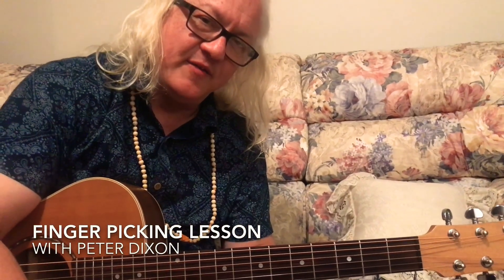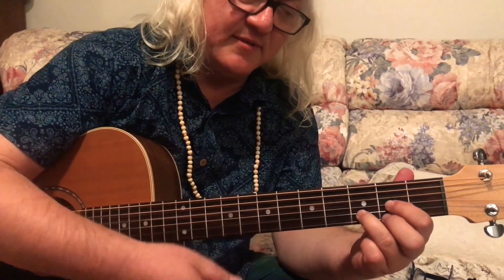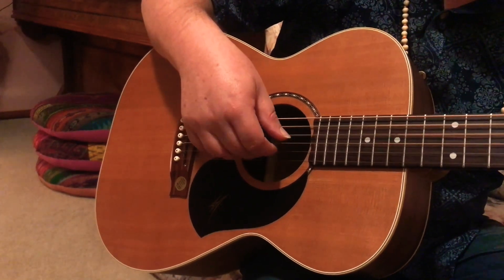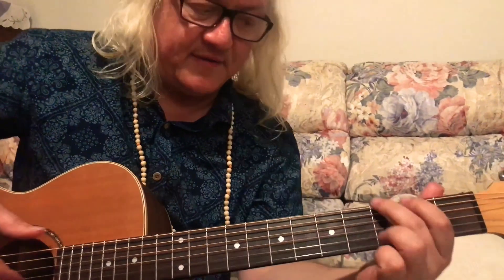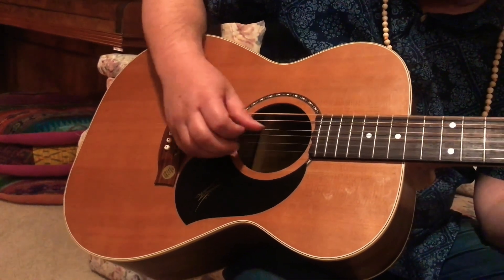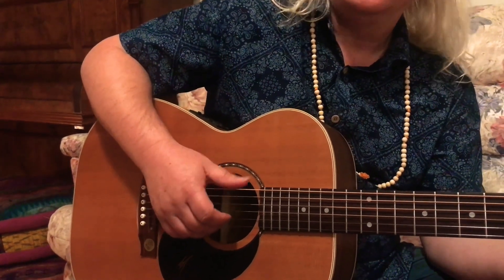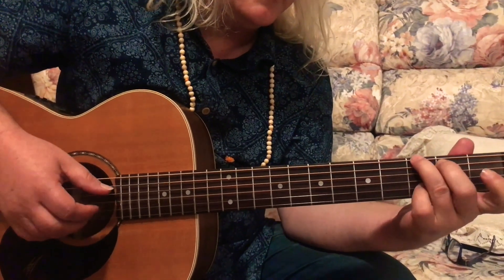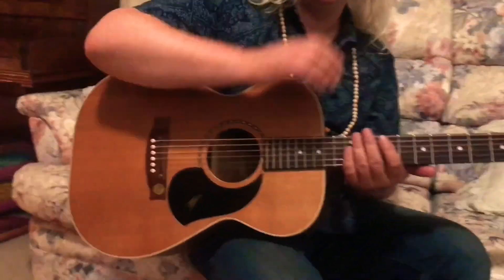Finger Picking Lesson with Peter Dixon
This lesson is one I usually sell. However, I keep it here as a back up to share if people have an issue with downloading it via the lesson site at